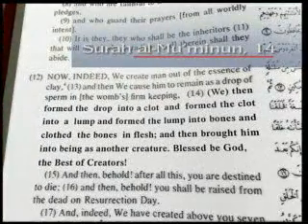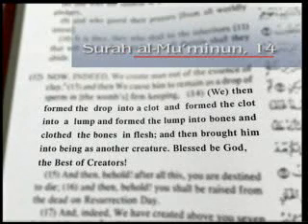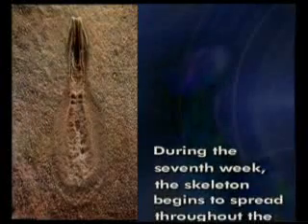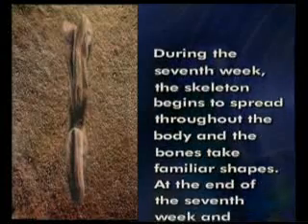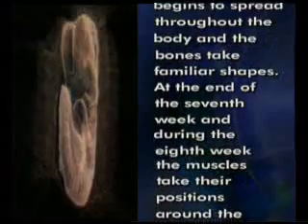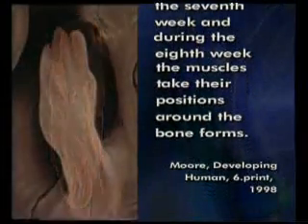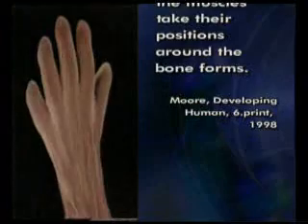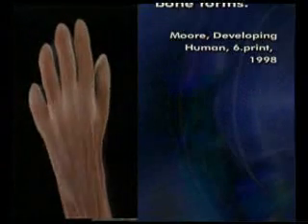The wrapping of muscles over the bones